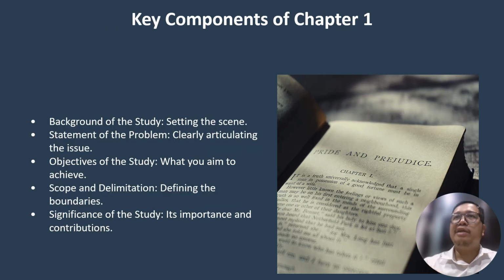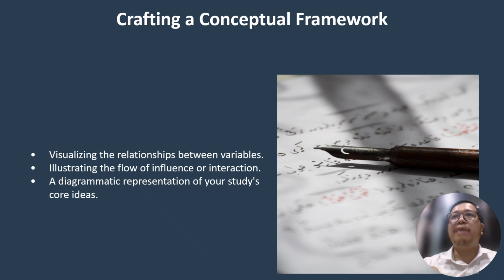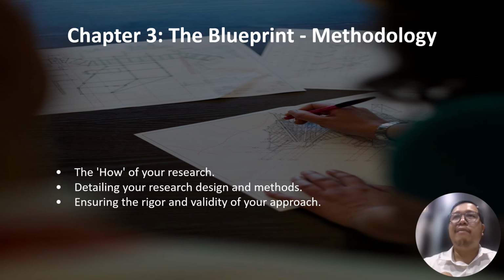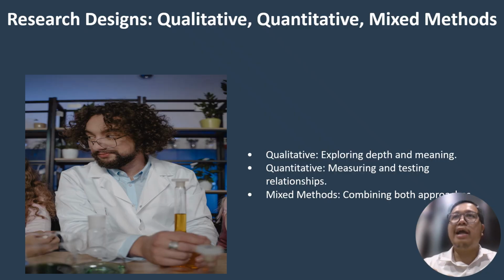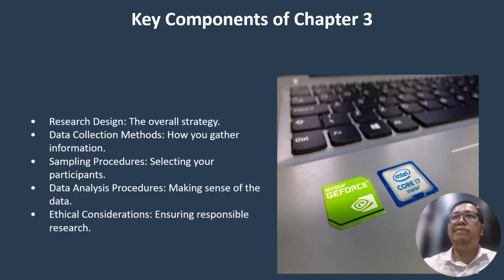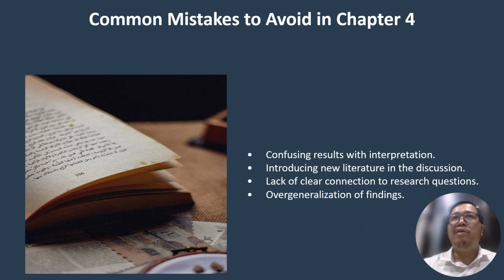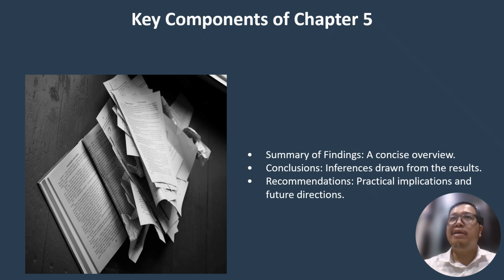Designing the Thesis Manuscript